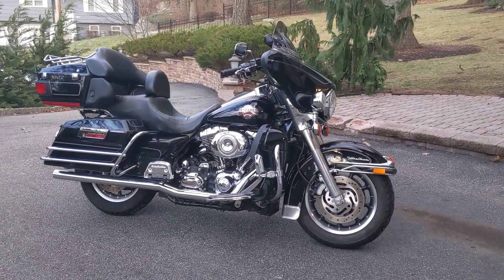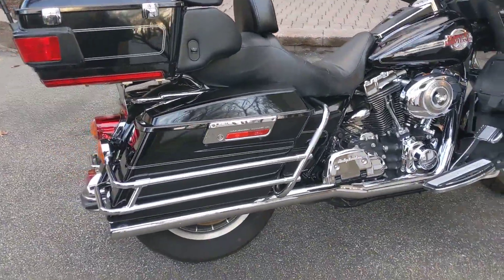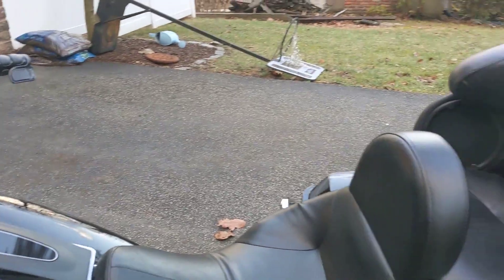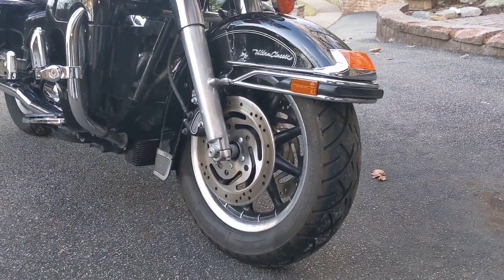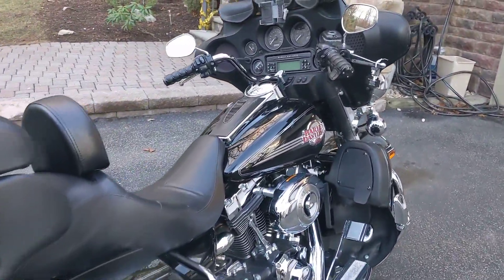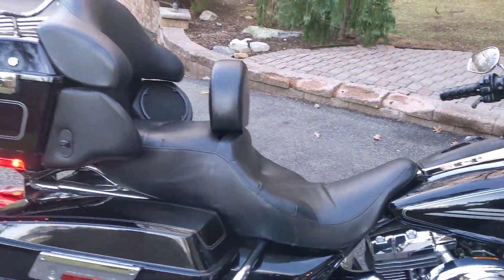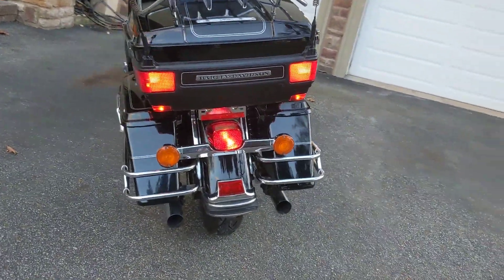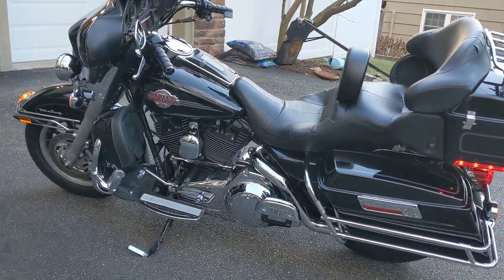2007 Harley Davidson FLHTCUI - beautiful bike all around- runs like new